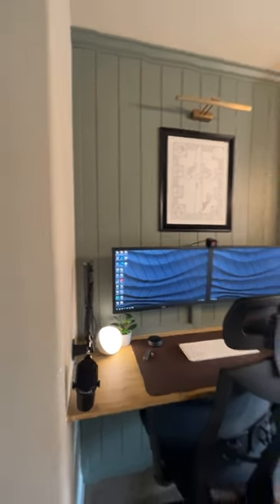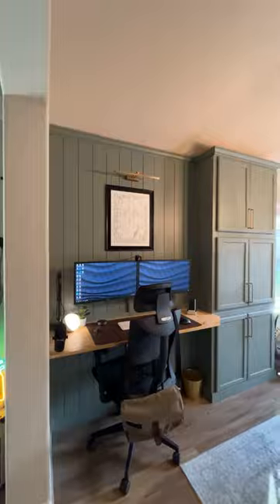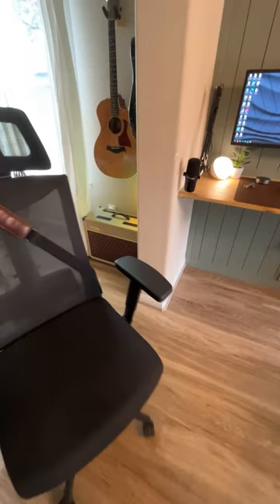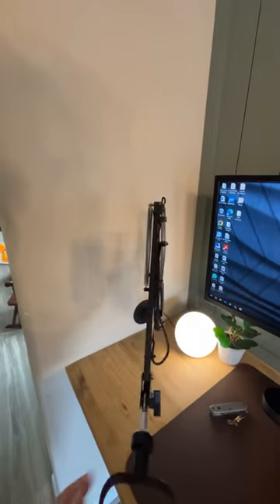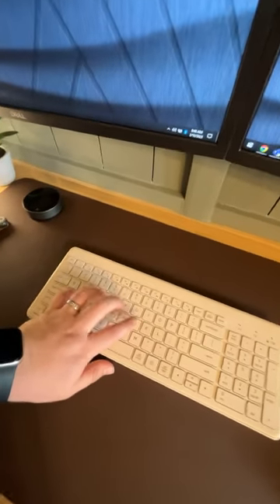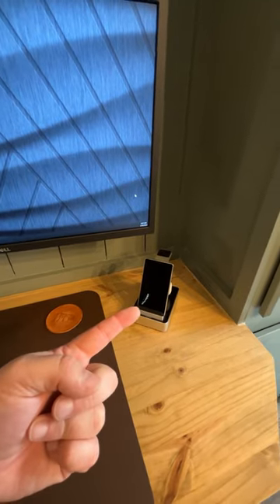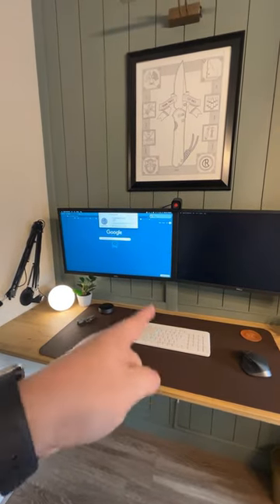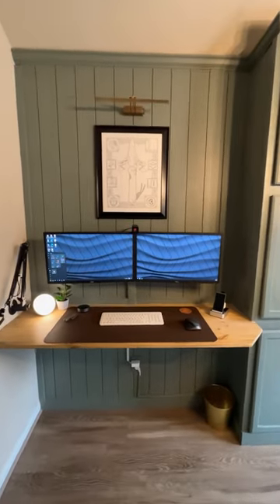Gearing Up 2023 Desk Setup Tour & EDC Collection - Podcast Recording and Work Desk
Here’s a look at my dual-workstation setup - an overview of how I switch between my day job and recording the podcast.

This is our custom desk setup that my wife & I put together over a few weekends. The setup includes two different laptops, with the ability to easily switch between the two. Cable management throughout, and a cabinet dedicated to the tech in the setup. This is my one-stop recording & working desk setup. We love the way it turned out - let me know what you think!

If I missed one you’re looking for, comment and let me know and I’ll try to dig it up!

Desk Lamp
Overhead Light
USB Switcher
EDC Storage
Long Hunter Supply
Wireless Lav Mic

Follow @GearingUp on Instagram (@gearinguppodcast)

Gearing Up is an everyday carry podcast made for the community. The show features interviews with prominent makers and creators from the EDC community, as well as the latest topics in the industry. Episode topics include EDC Basics, Top 5 EDC lists, introductions to ECD topics and categories, and more! Listen now wherever you get your podcasts - available on Apple Podcasts, Google Play, Spotify, Amazon Music, Stitcher, and MORE!